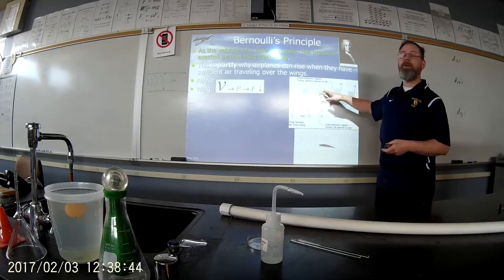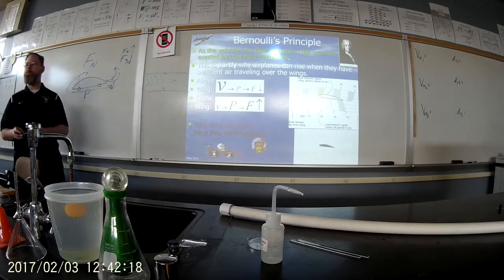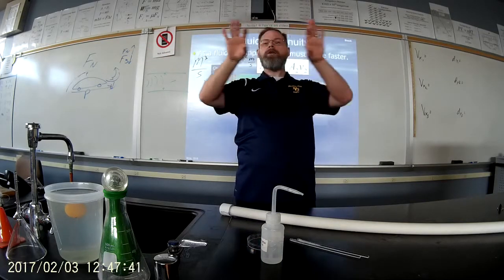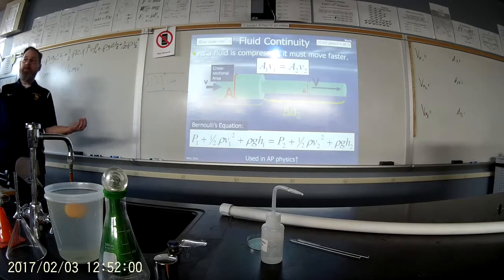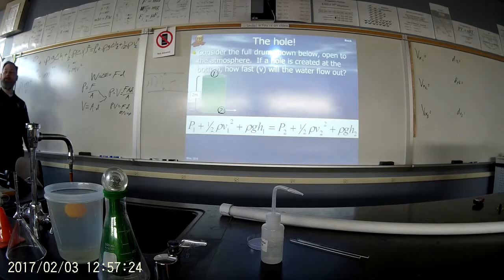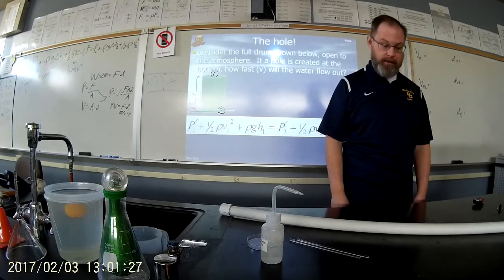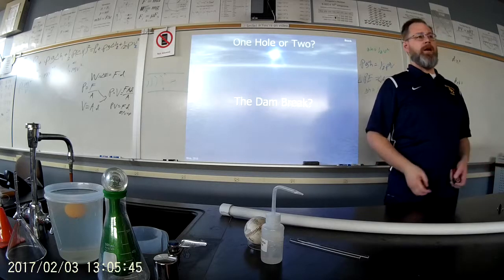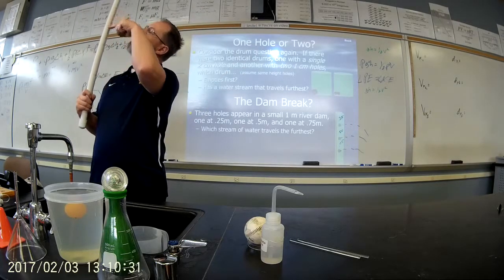Fluid Dynamics 2-3-17